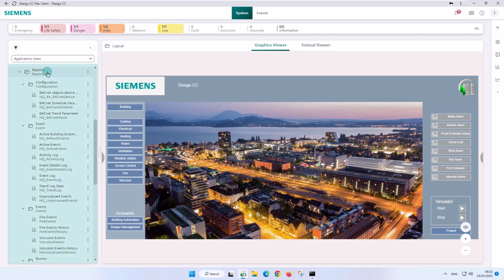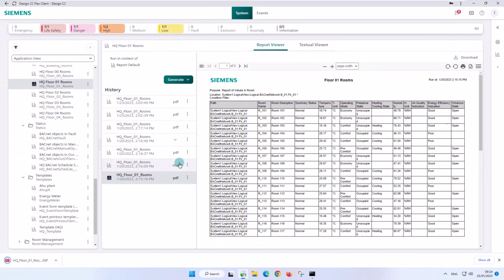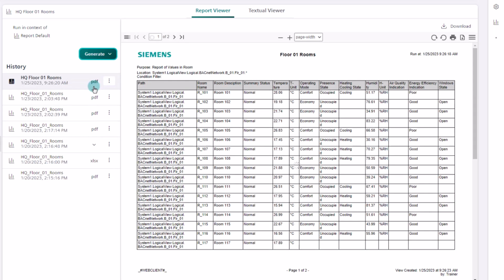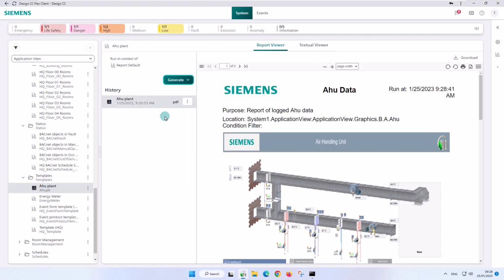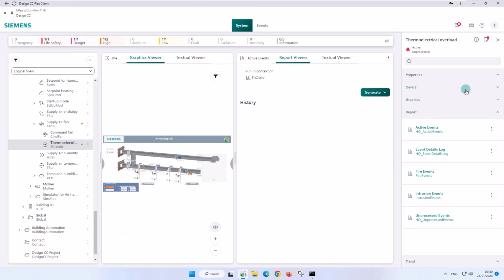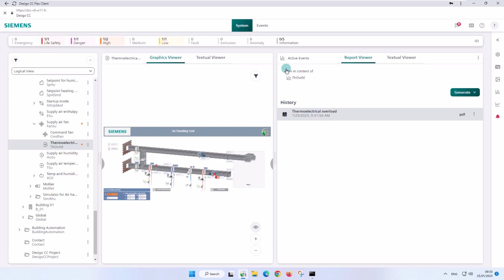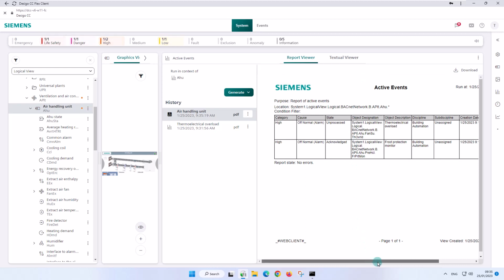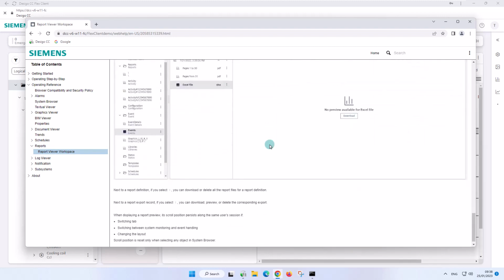7.2│Desigo CC – Flex Client – Reports – Managing reports